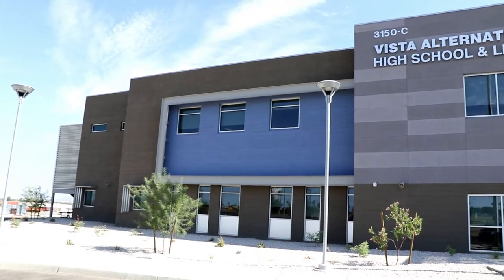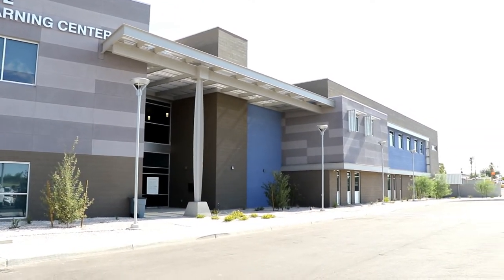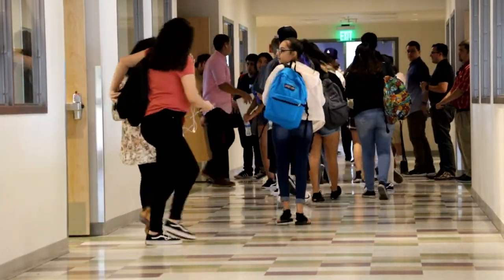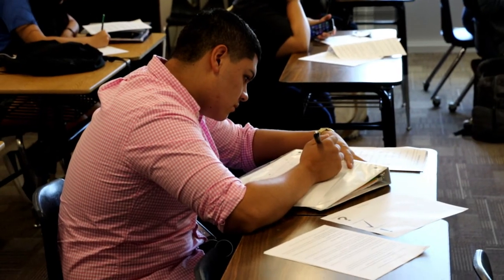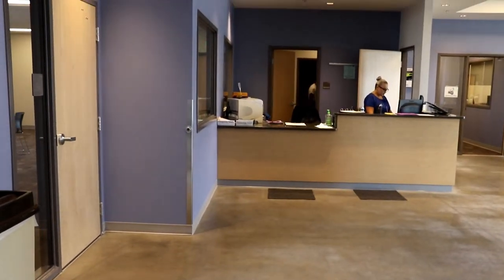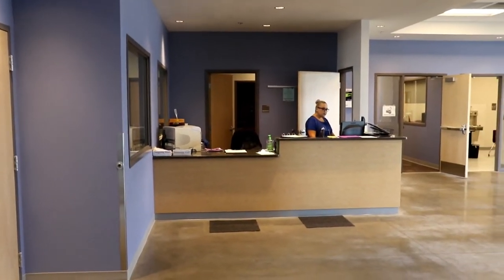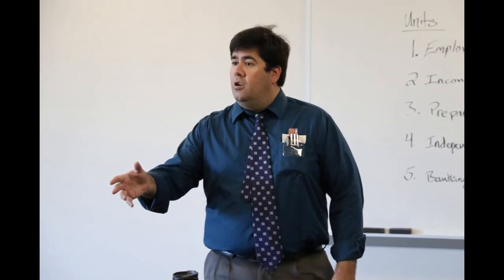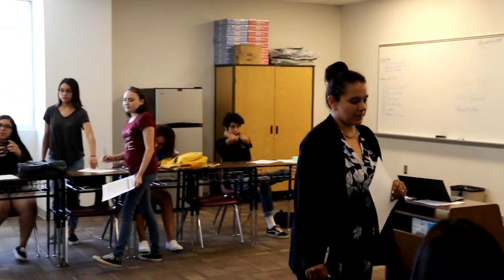Vista Alternative High School Opens New Campus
Learn about how the new Vista Alternative High School campus has brought students and faculty together in a state-of-the-art space.